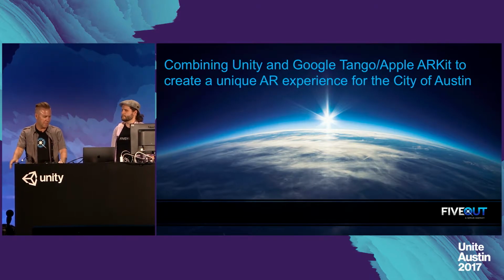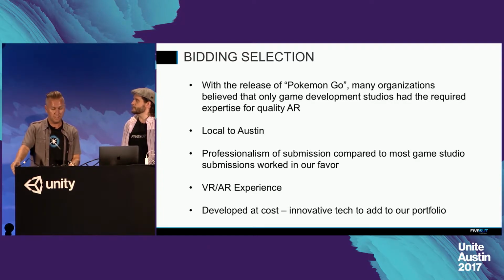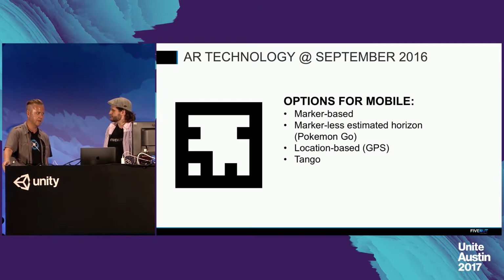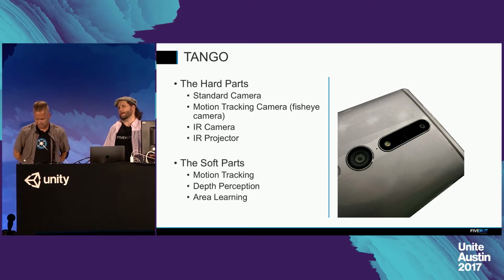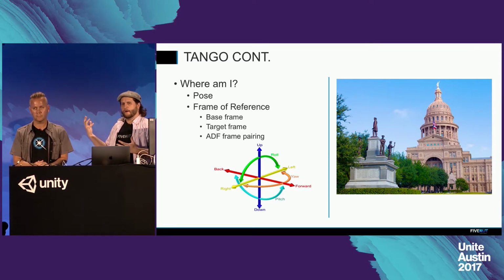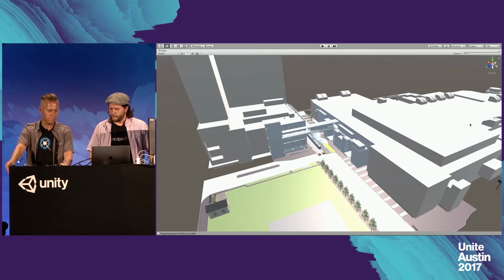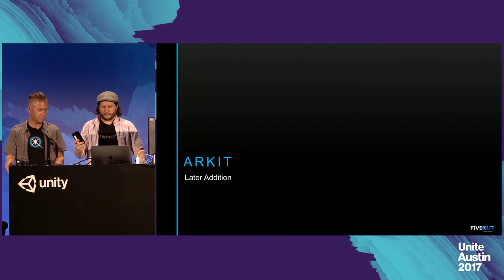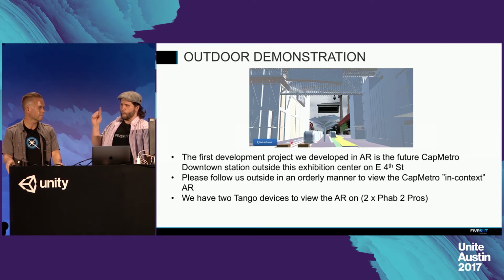Unite Austin 2017 - Creating a Unique AR Experience: Unity and Tango/ARKit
Tap into the AR industry with FiveOut. Gain insights and inspiration from how they are using AR to visualize what the future of Austin, Texas will look like.

Andrew Bell (Mobile & VR/AR Architect, FiveOut),
Jonah Mancini (Solutions Architect, FiveOut)